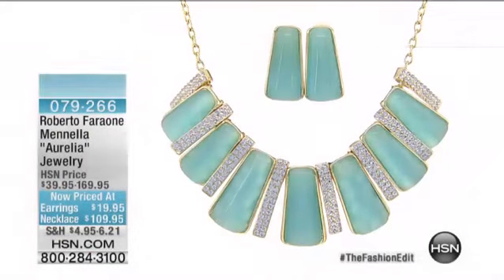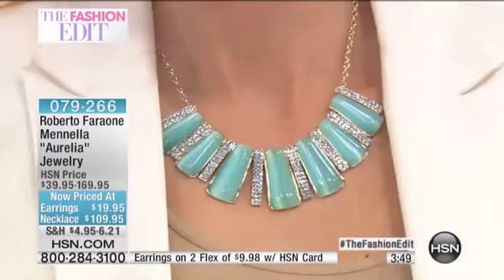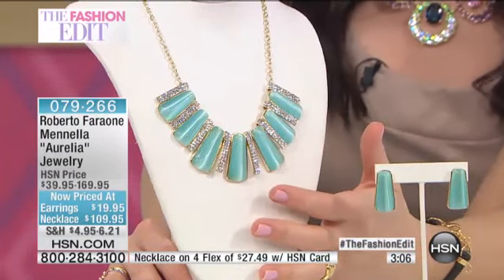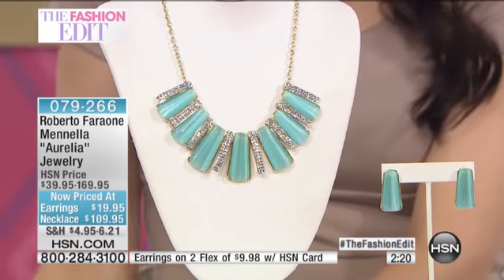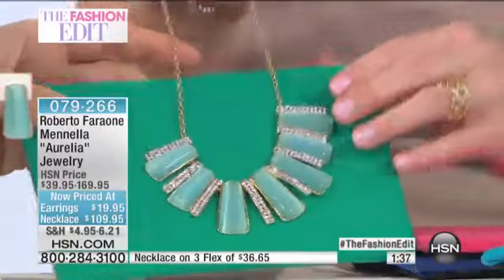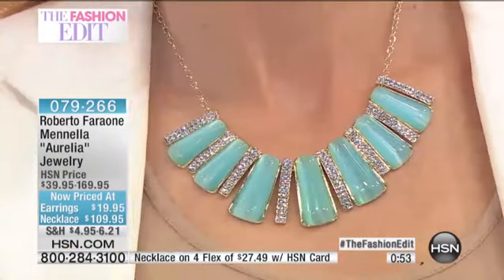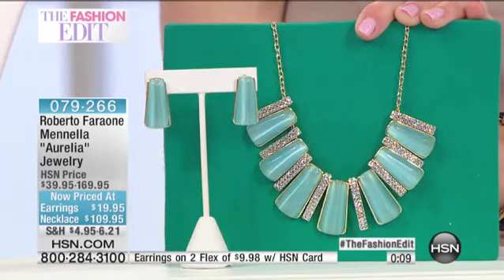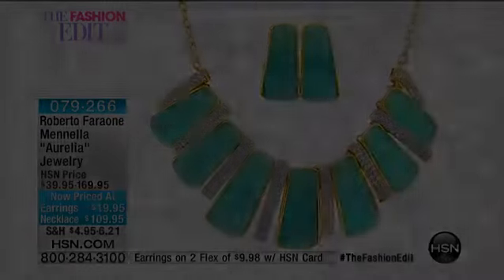Roberto Faraone Mennella White Stone Earrings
Roberto Faraone Mennella "Aurelia" White Stone Rosetone Earrings
You're known for lighting up rooms. Wear jewelry with the same reputation. These blushing and glowing buttons'll do the...